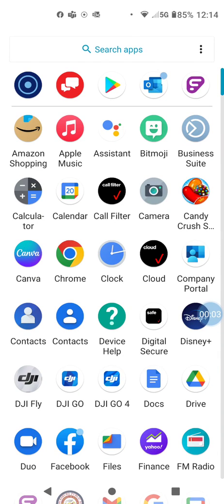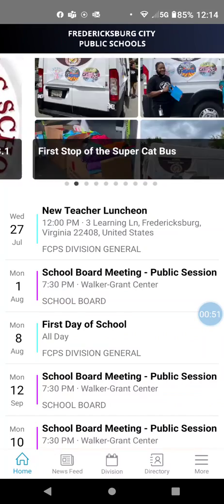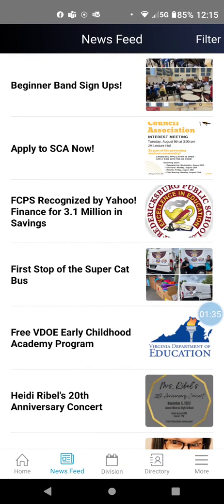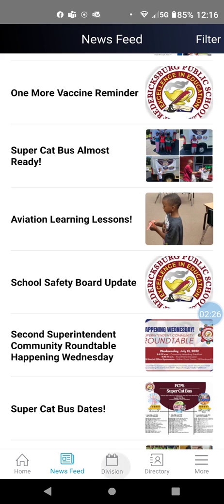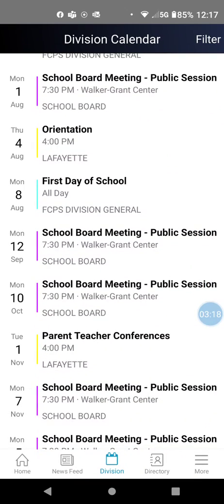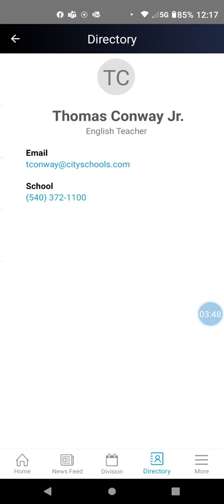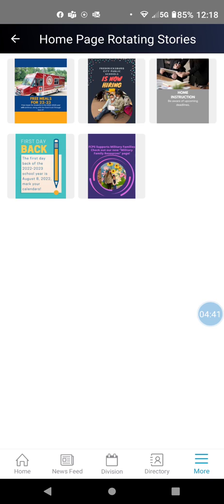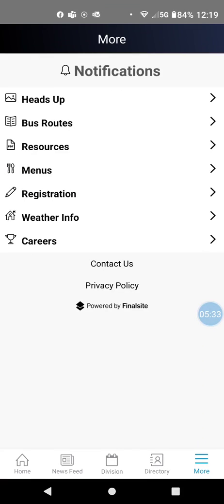Android Tutorial (FXBG Schools App): Tech Tuesdays #5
Quick tutorial on how to get and navigate the FXBG Schools app on Android.